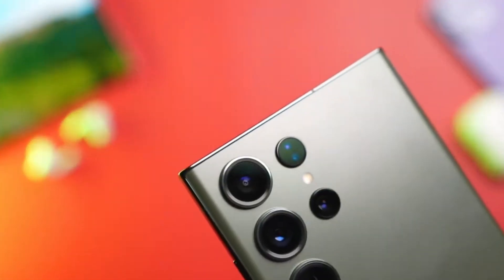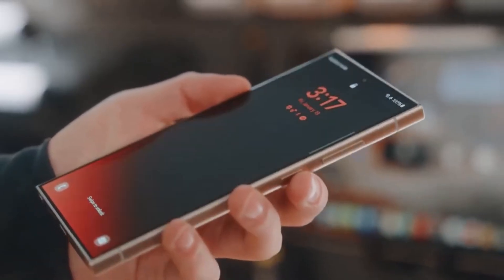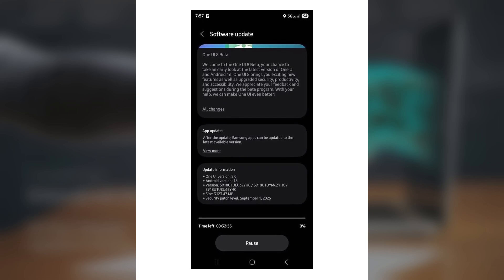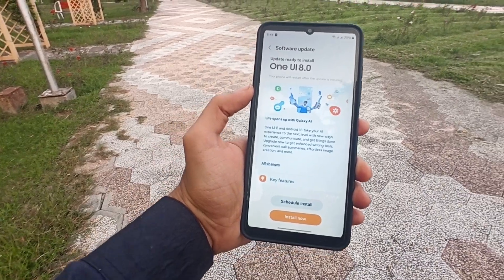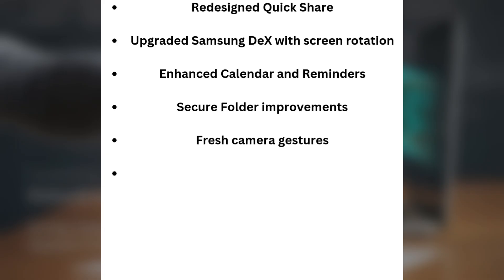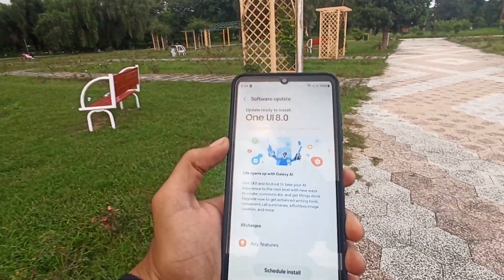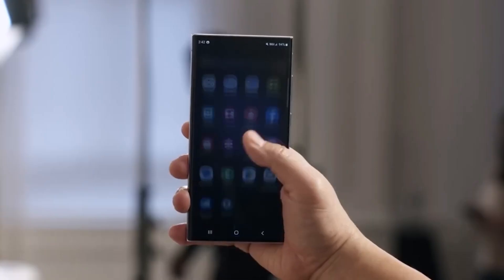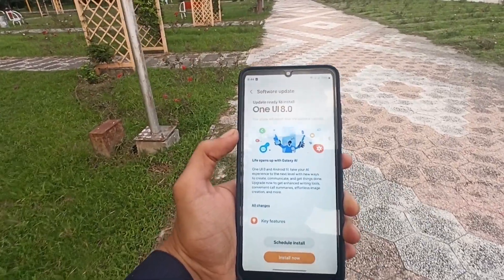Samsung One UI 8.0 Android 16 - Galaxy S23 BETA IS LIVE!!!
Galaxy S23 One UI 8 Beta LIVE in the US! 🚀 | Android 16 Features + How to Join
Big news for Galaxy S23, S23+, and S23 Ultra owners in the US — the One UI 8 beta is finally live! 🎉 Powered by Android 16, this update brings redesigned Quick Share, upgraded Samsung DeX, fresh camera gestures, OraCast, and more — plus the September 2025 security patch. Are you updating right away or holding out for the stable release?